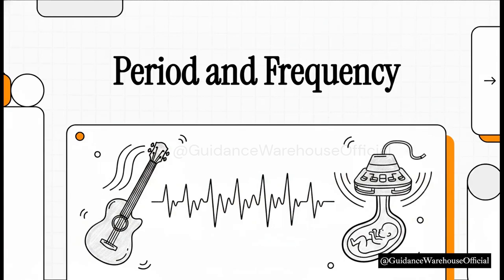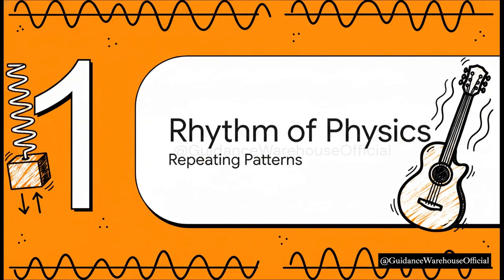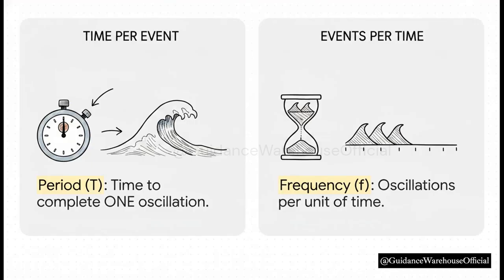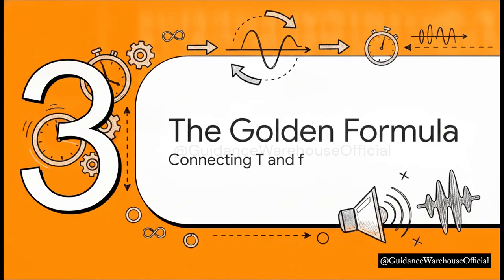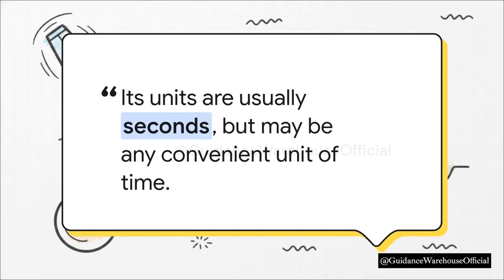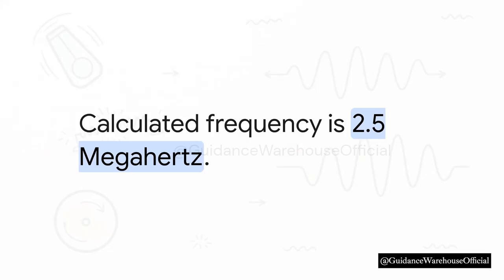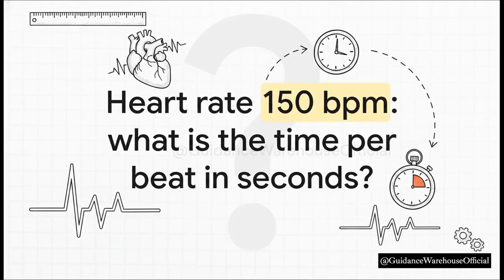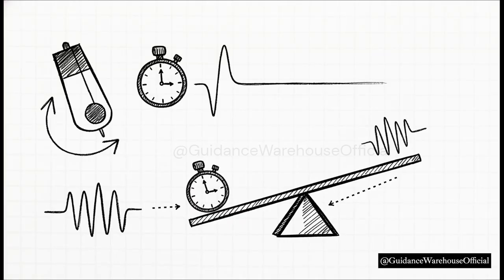Lecture 89 | Period and Frequency in Oscillations | College Physics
Master the fundamentals of periodic motion. In this lecture, we define what it means for an object to oscillate and establish the mathematical relationship between the period (time for one cycle) and frequency (cycles per second, or Hertz).